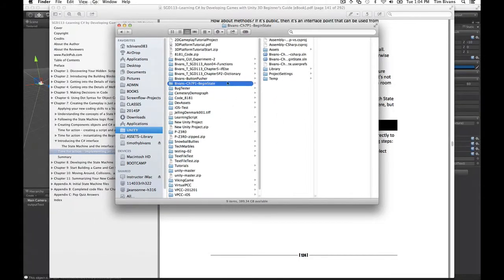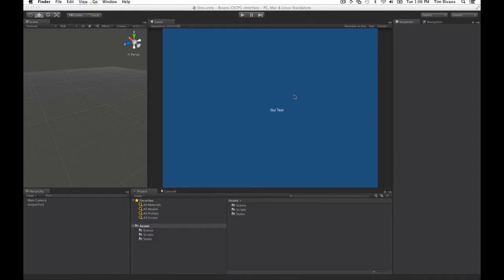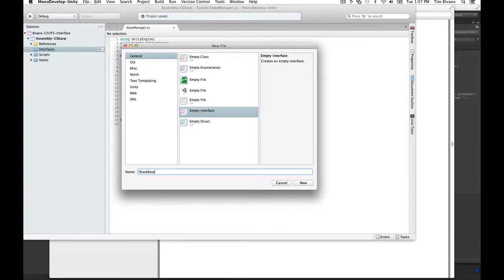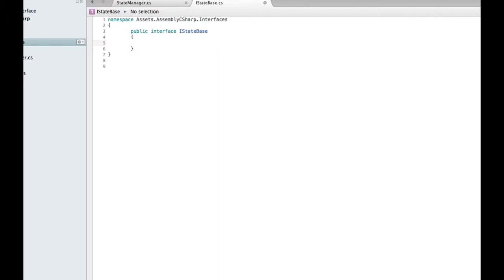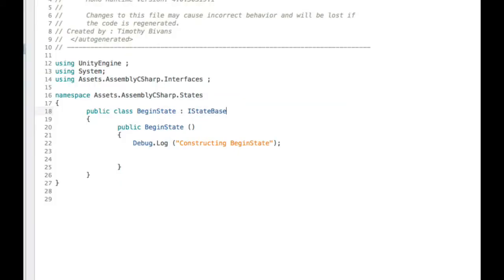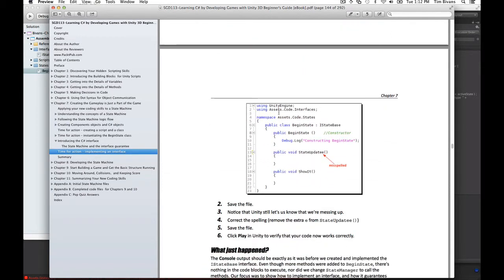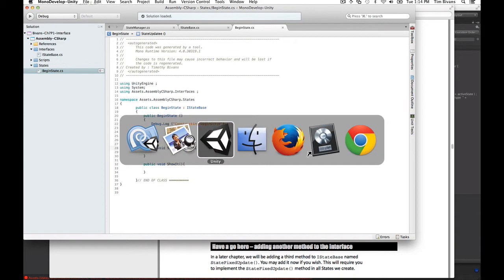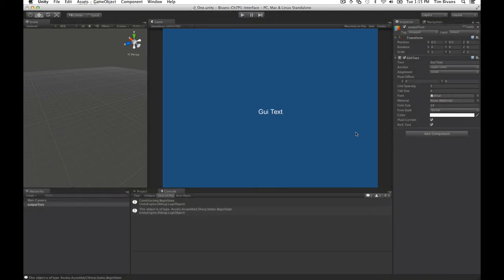Bivans-SGD113-CH7P2-Interface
SGD 113 - Pitt Community College
Chapter 7 - Interface